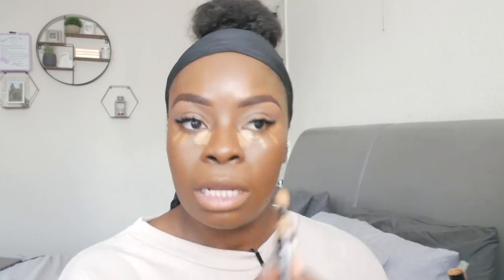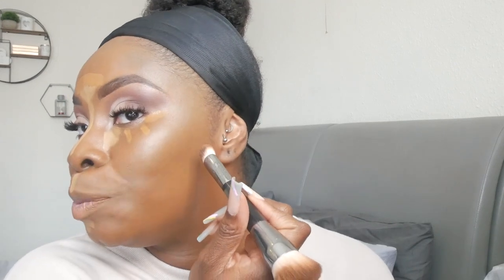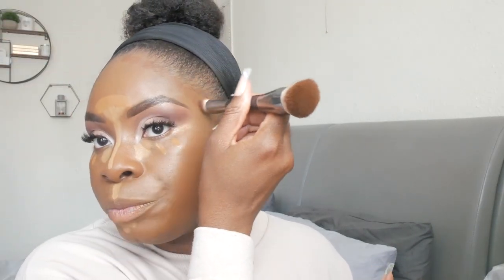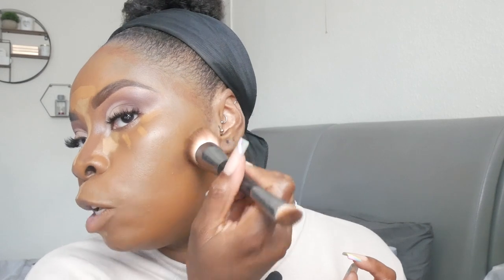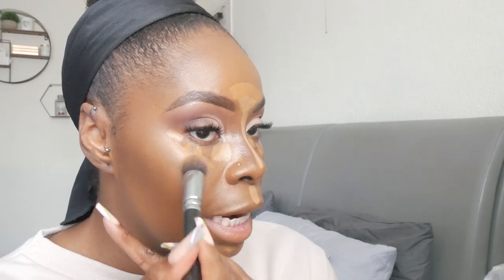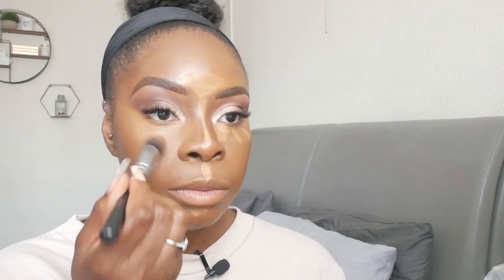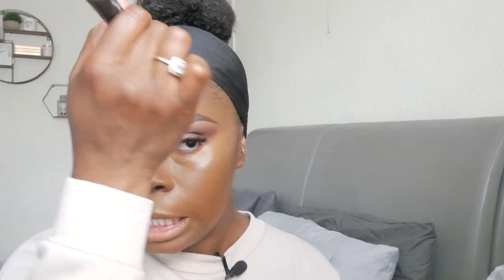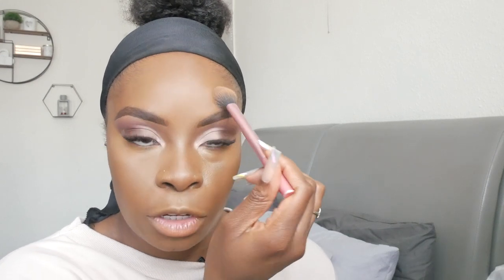*My Flawless Base Routine*| UNCLOCKABLE SEAMLESS Base| *Beginner Friendly*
I really do appreciate you taking the time to spend with me.
My name is Lu (Lutifah Thomson-Lowe) Mother, Wife, Business Owner, Beauty & Make up stan and Moscato/ Asti Lover.
I'm a self taught Make up enthusiast (Luxury/High End fiend) , who has taken the time to become knowledgeable in all things Make up & Beauty (good skin = flawless base, they go hand in hand). I love slaying my face and sharing the knowledge I've amassed with others to inspire creativity and ensure that playing with makeup is fun.

My Channel is about me and my life. You'll occasionally see my children, my husband and other important people in life appear and I hope you enjoy me sharing a snapshot of my life with you.

Prime:
Laura Mercier Translucent Medium Deep Powder

Eye Brows
Benefit precisely my brow shade 4
Benefit Brow Styler Eyebrow Pencil & Powder Duo

Eyes
ABH Liquid Matte Eyeliner
Pat McGrath Pencil eyeliner Black Coffee

Base
Huda Faux filter skin finish buildable coverage foundation stick shade chocolate mousse
Pat McGrath Sublime skin Perfecting Concealer shade 26
Nyx Born to glow radiant concealer warm honey
Huda Beauty Tantour shade Tan and Medium

Powders
Pat McGrath : Sublime perfection under eye powder Medium/ Deep
Giorgio Armani Neo Due Powder shade 11.5
Laura Mercier Translucent Honey setting powder
Juvias Place Glow I Highlighter
Pat McGrath Divine Blush Lovestruck & Electric Bloom
Charlotte Tilbury Airbrush flawless Bronzer shade 4
Fenty Sun Stalk'r Bronzer Coco Naughty
Charlotte Tilbury Airbrush flawless powder shade 4/3
Charlotte Tilbury Setting Spray
Morphe Glowy Setting Spray

Lips
Mac  Lipliner Chestnut
Elf Liquid Lipstick Praline

My Skin Type: Normal/combination (oily t zone only)

Pat McGrath Sublime Skin Perfecting Foundation 26
Fenty hydrating/soft matte liquids 390
Nars soft matte/sheer glow/radiant long wear  Macao
Estée Lauder double wear Sandalwood 6W1
Too faced BTW soft matte chestnut
Armani Luminous Silk 11.75
Shiseido Self refreshing 510
La Mer Sienna
Tom Ford Traceless 9.5 warm almond
Tom Ford Soft Matte 10 chestnut
Tom Ford Traceless stick 10 chestnut